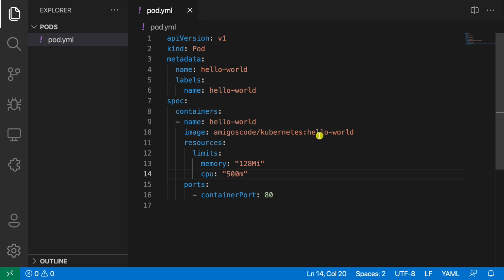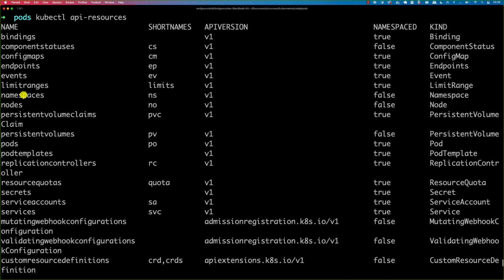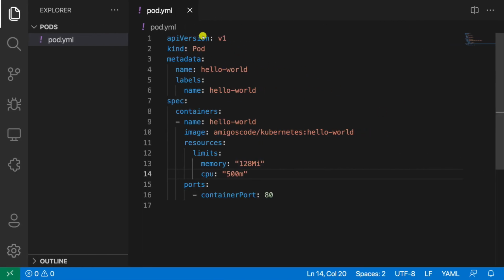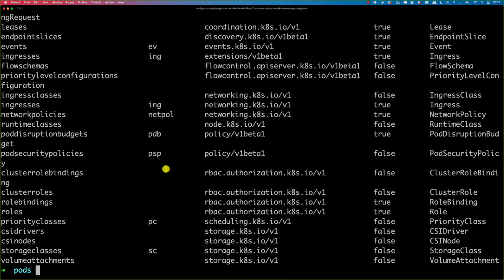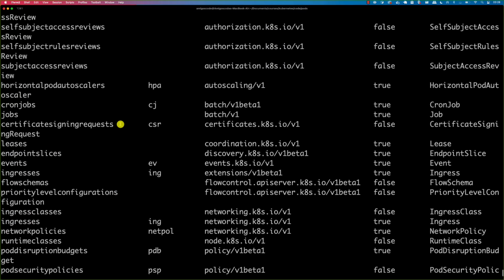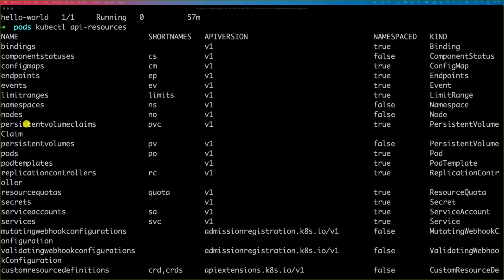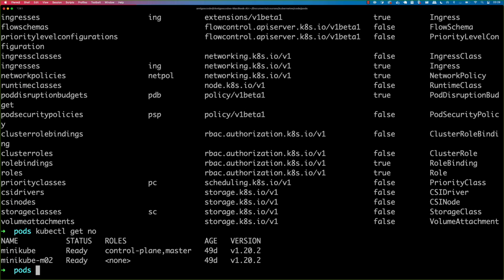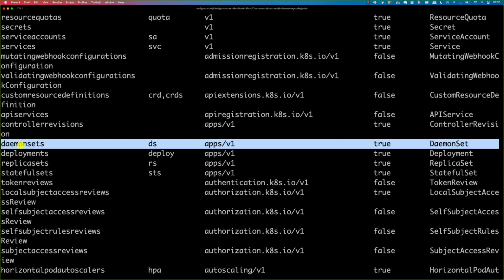26 List All Resource Types